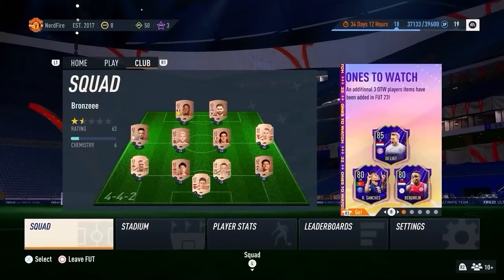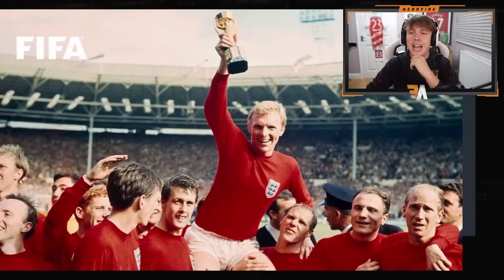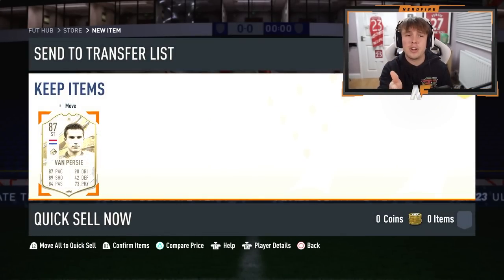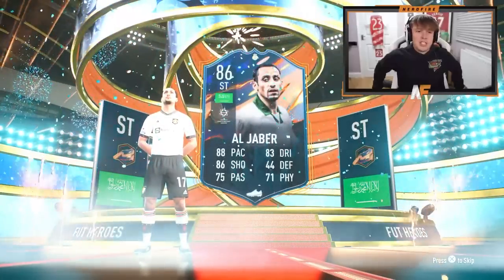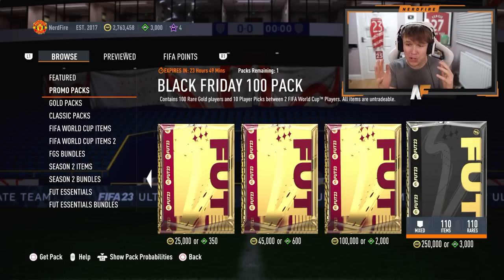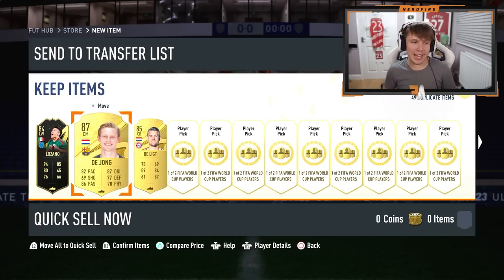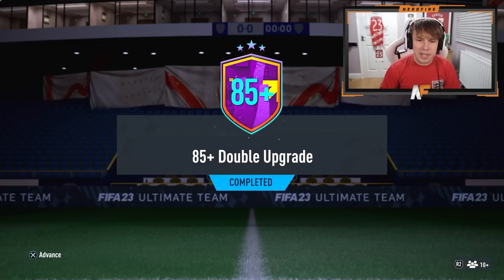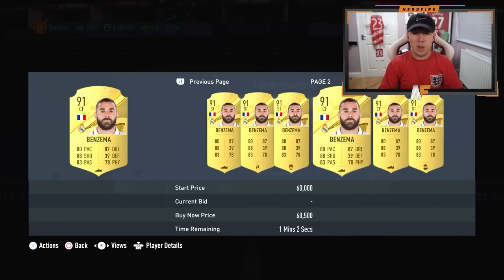I opened my 87+ Base or Mid Icon Upgrade Pack and got THIS....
Hello and welcome to this video with me, Nerdfire. In this video, I opened an 87+ Base or Mid Icon Pack!